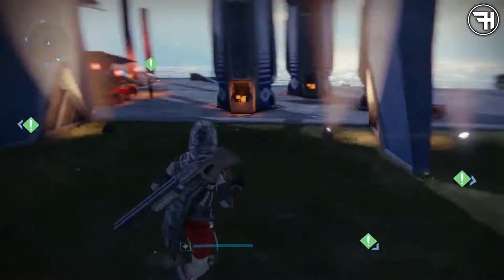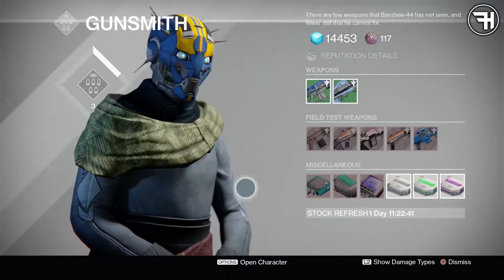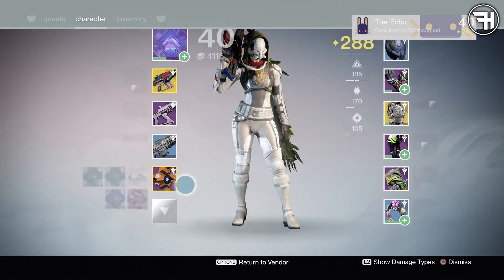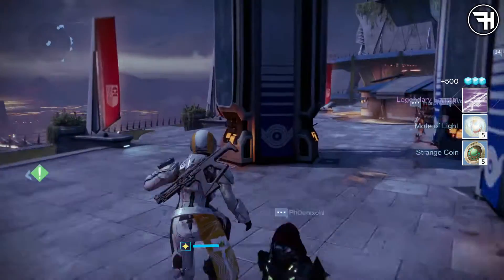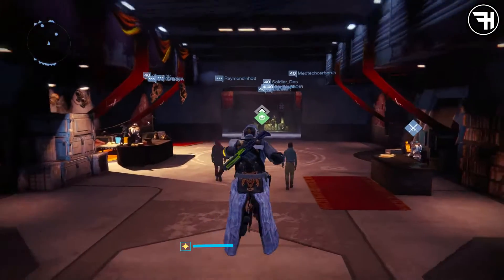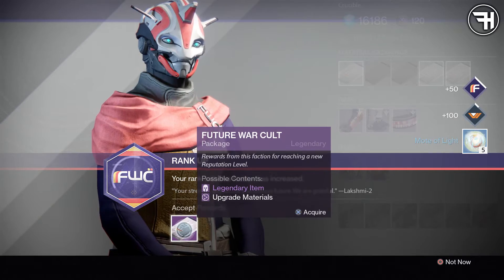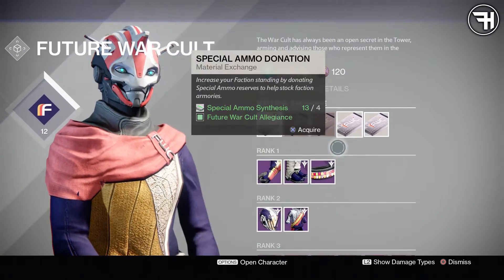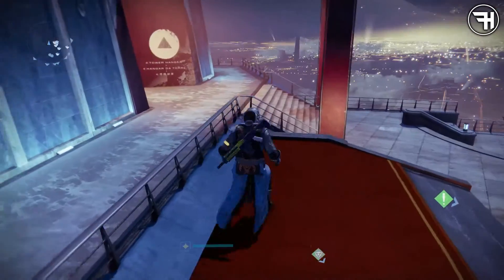LEGENDARY PACKAGE OPENING! Destiny Amazing Luck?! - My YouTube Vlog Adventure (Gaming Funny Moments)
Another quality video from me, HITMAN! Got some sweet ass packages so it's time to open them!

-Hitman-